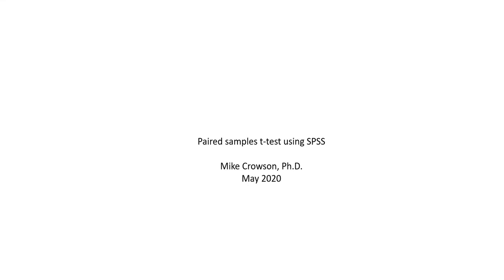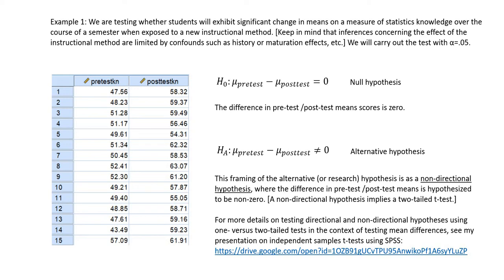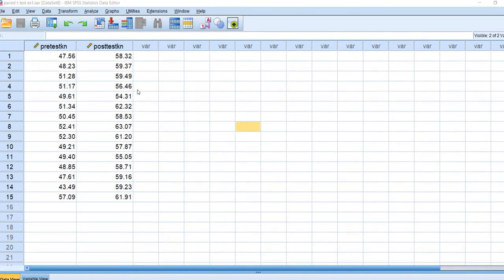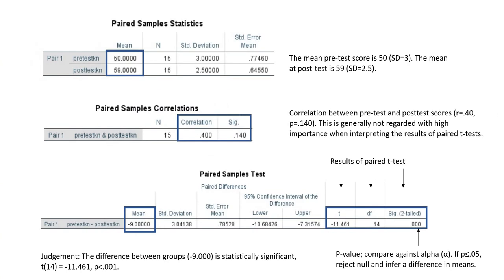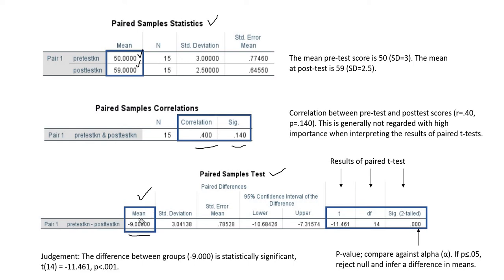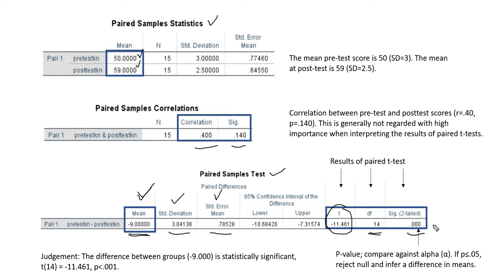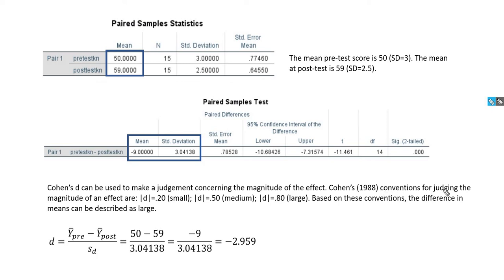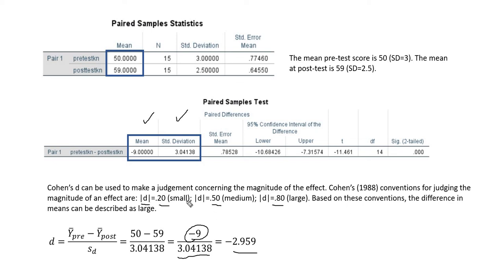Paired samples t-test using SPSS (May 2020)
This video provides a short demonstration of the paired samples t-test using SPSS. The dataset used in this video can be downloaded